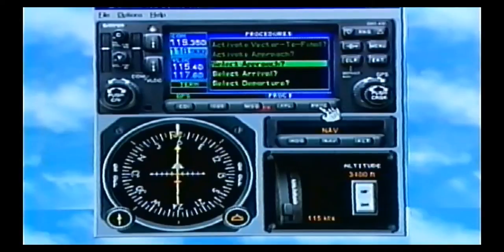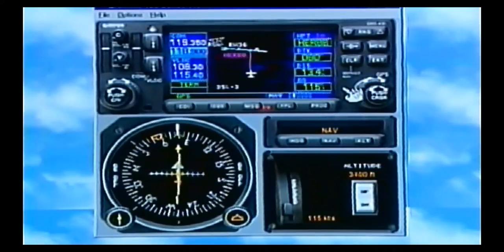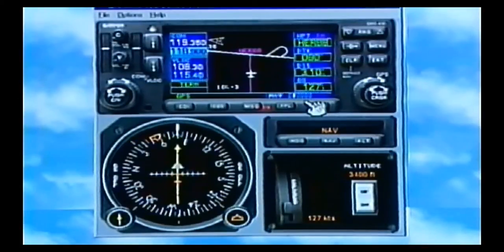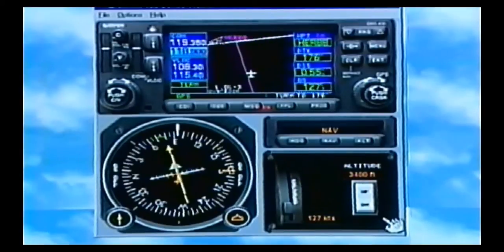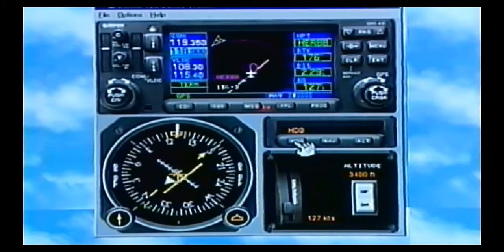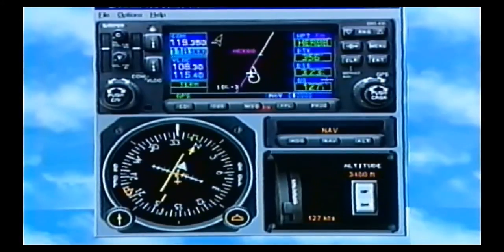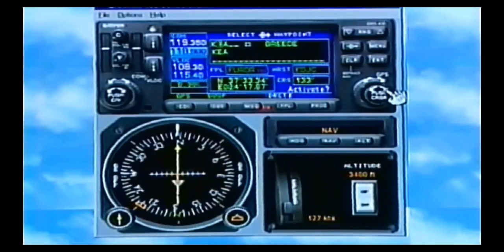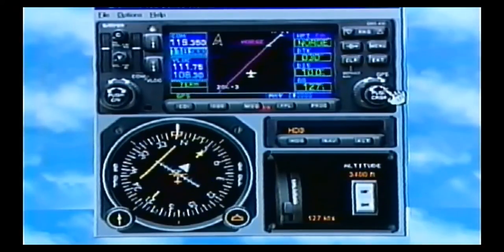Garmin GNS400/500; Approach: Procedure Turn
Garmin originally released this video on VHS format in 2001 which I converted to digital format.  You will learn the basics of the GNS430/530 Nav/Com/GPS system.  This video will cover the Approach Section: Procedure Turn.